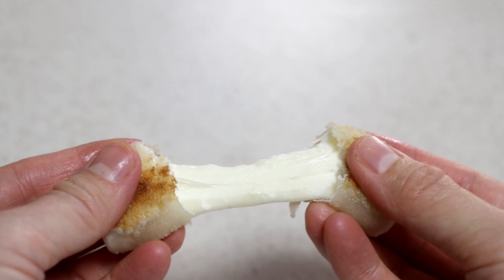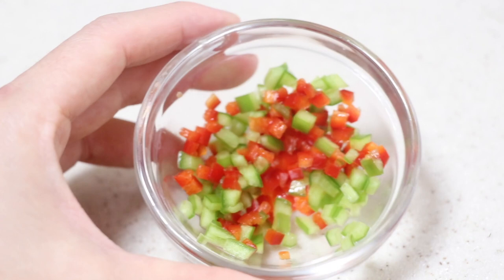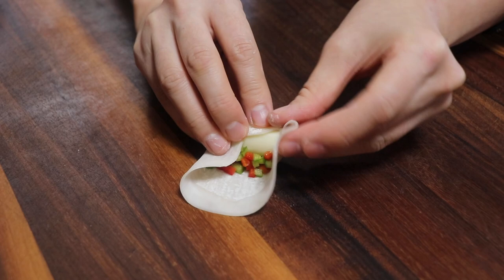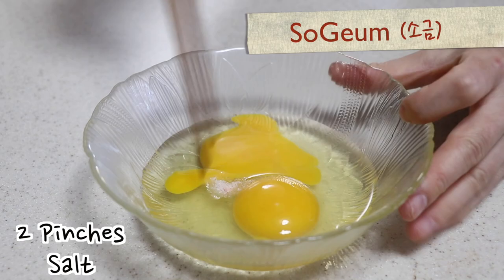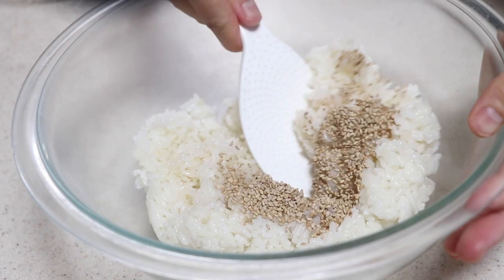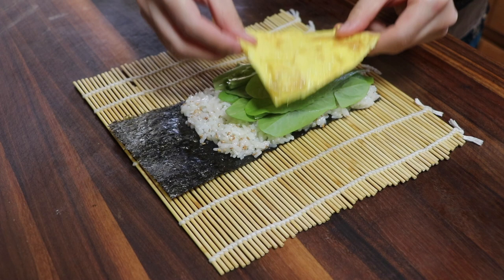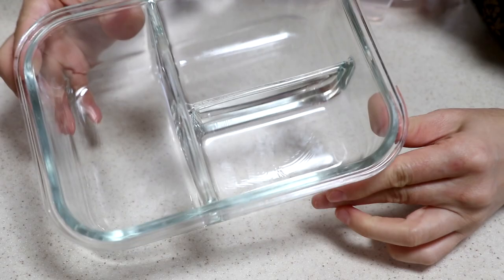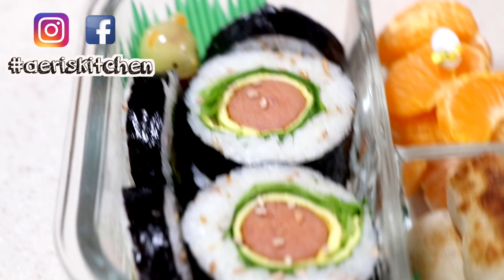Korean Lunch Box : Hot Dog KimBap (소세지 김밥)| Aeri's Kitchen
In this video, I will share one of the school lunch boxes I made for our boys. It has delicious hot dog Kimbap (소세지 김밥, SoSeJi KimBap), 3 different kinds of cheese sticks (만두피 치즈 스틱, ManDuPi Cheese Stick) made with dumpling wrappers, Korean pickled radish side, and some fruits. I hope you enjoy this video.

🧞‍♀️Aeri's Recommended Products in this Video:
My 3 Compartment Glass Container Set
My 10” Lodge Cast Iron Griddle
My Bamboo Mat for Kimbap
My Bento Soy Sauce Case Container
My Mini Silicone Cups
My Food Fruit Picks Forks Set
My Grass Divider for Lunch Box
My TeChef Nonstick Pan (Large)
My TeChef Nonstick Pan (Medium)
My Pyrex Glass Mixing Boal Set
My Victorinox 8" Chefs Knife
My Korean Cookbook

📕 Dumpling Wrapper Cheese Sticks (Yield: 9 Piece)

Main Ingredients:

* 9 Dumpling Wrappers
* 3 Cheese Strings
* 1 Bacon Strip
* ¾ tsp Green Hot Pepper
* ¾ tsp Red Hot Pepper
* 1 Generous Tbsp Cooking Oil

📕 Hot Dog KimBap (Yield: 1-2 Servings)

Main Ingredients:

* 2 Cups Cooked Short Grain Rice
* 2 Sheets Dried Laver for KimBap
* 2 Pieces Hot Dogs (6-7 Inch)
* 2 Eggs (2 Pinches Salt)
* 1.2 oz Green Leafy Lettuce
* Some Cooking Oil

Seasoning Ingredients:

* 1 tsp Sesame Seeds
* 1 tsp Sesame Oil
* ⅛ Generous tsp Salt

📕 Korean Radish (Yield: 1½ Cups)

Main Ingredients:

* 2 Cups Korean Radish or Daikon Radish (½ lb)
* ¼ Cup Carrot
* 1 tsp Salt

Sauce Ingredients:

* 1½ Tbsp White Vinegar
* 1½ Tbsp Sugar

      Love,
      Aeri 😊